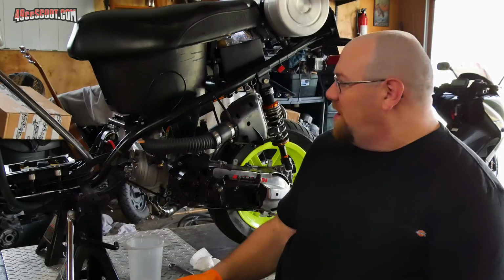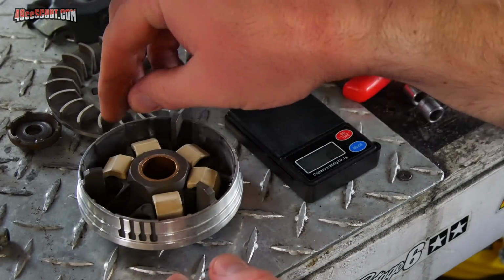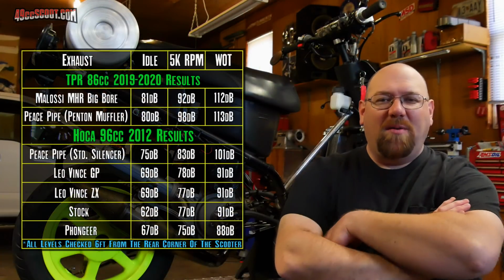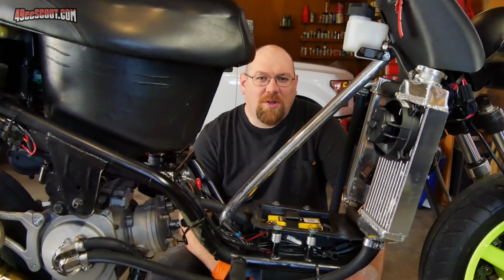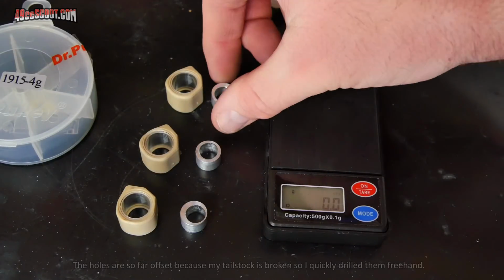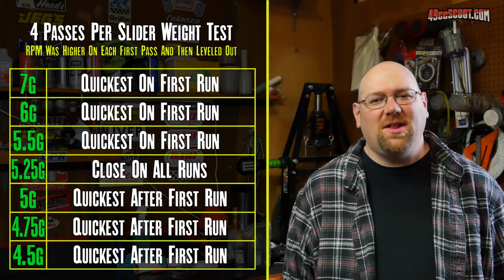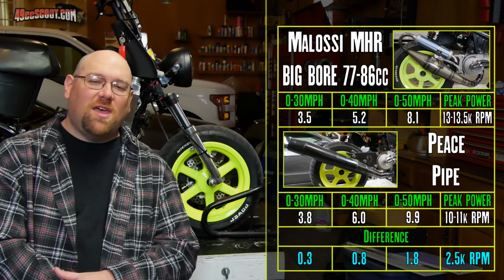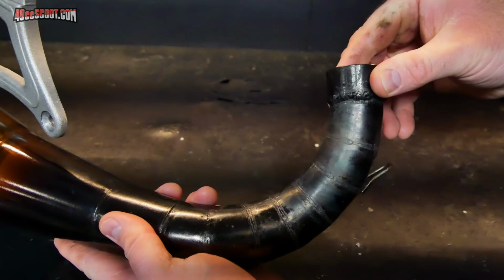TPR 86cc Build : Part 30 : Malossi MHR Exhaust Tuning, Testing, Sound Clips & Drag Racing!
Don't miss this one! Get your headphones on for the sound clips and drag racing! I'll show you what it took to get the Malossi MHR Big Bore 77-86cc exhaust in tune and test it's performance and sound level to compare vs the Peace Pipe.

✅Tip Jar (Did this video help or entertain you?)✅

- Cruise (Sting) by John Deley and the 41 Players
- Final Boss by Myuu